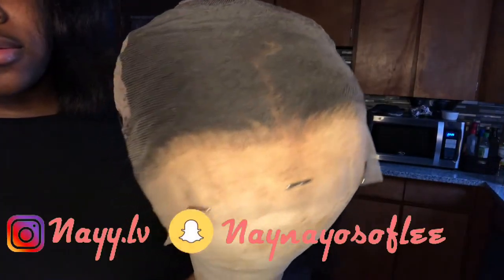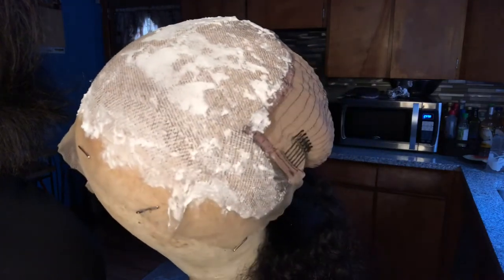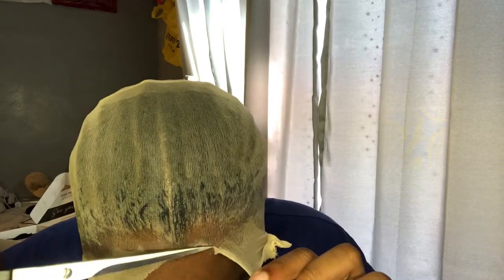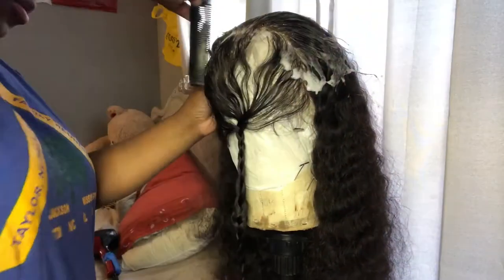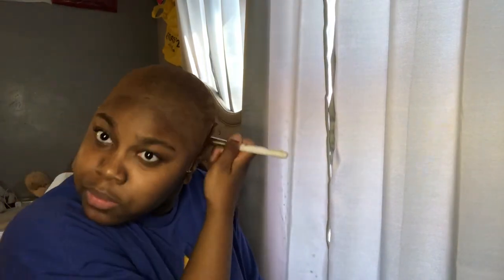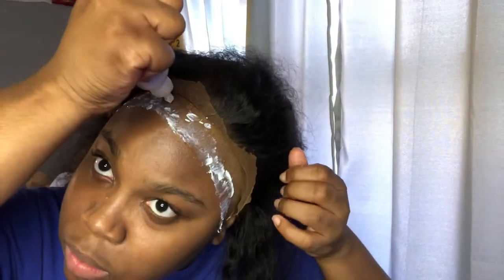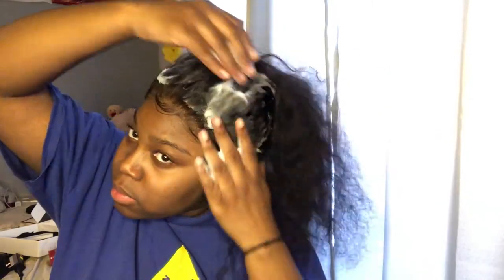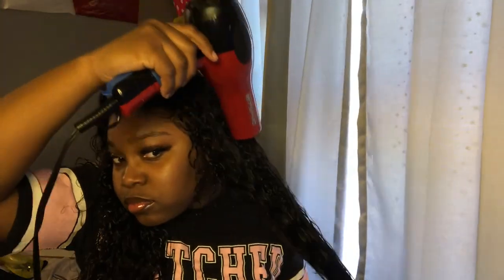Frontal Wig Install ft. ISEE Hair